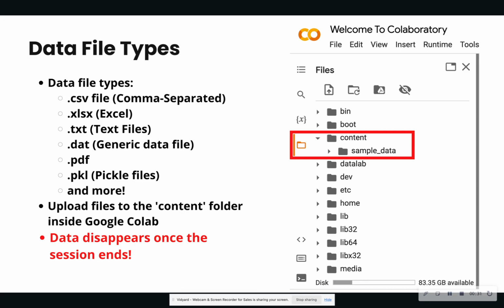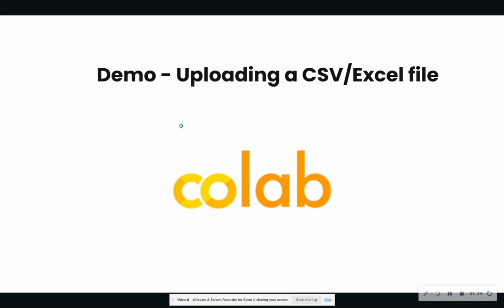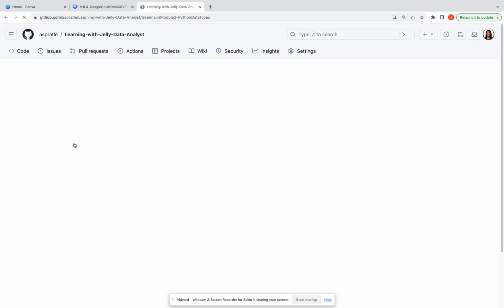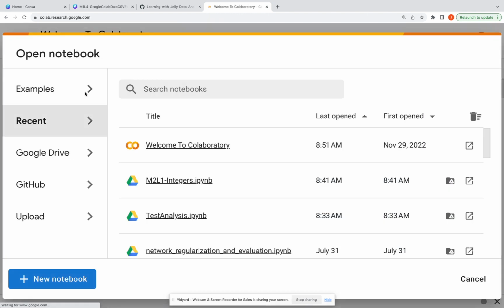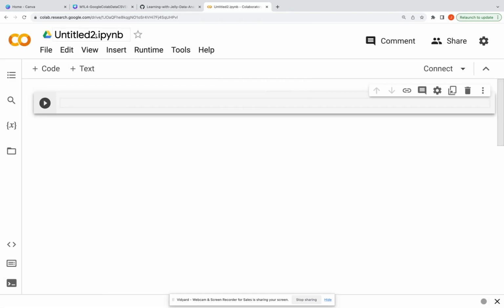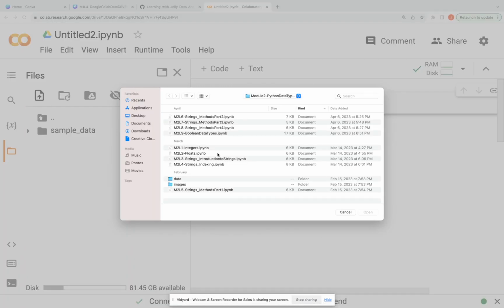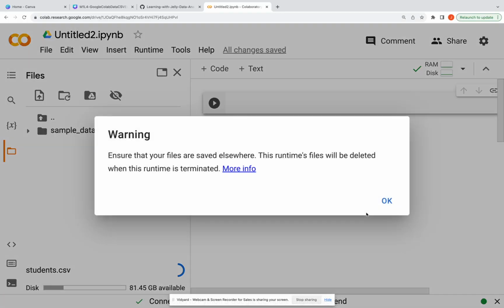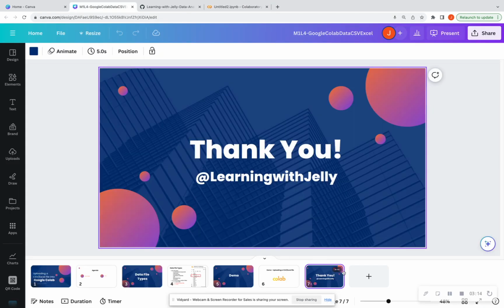Data Analyst for Beginners Lesson 1.4 - Uploading Data into Google Colab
Learn about how to upload data inside Google Colab to start your next python project!

Google colab allows you to upload coding notebooks, create new coding notebooks for your python projects, and even upload data!  The notebooks are saved right to your Google Drive